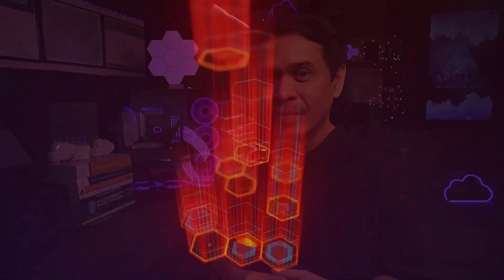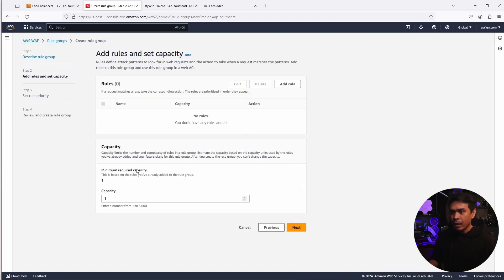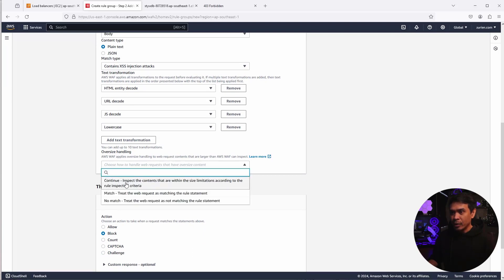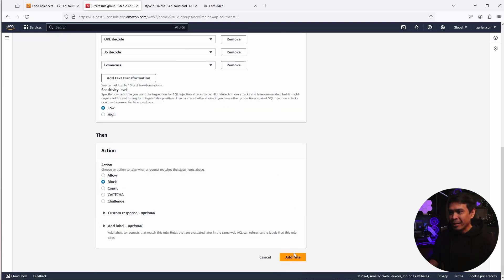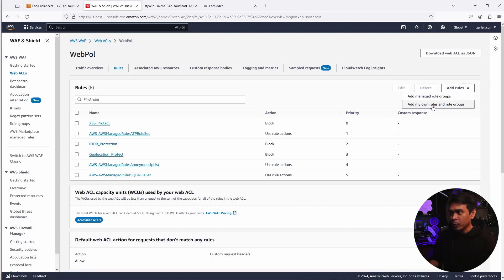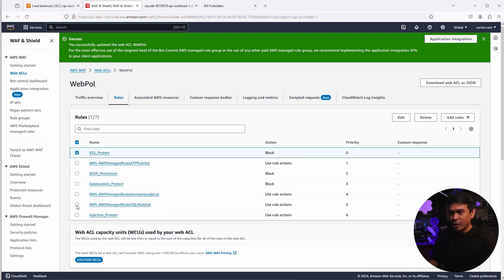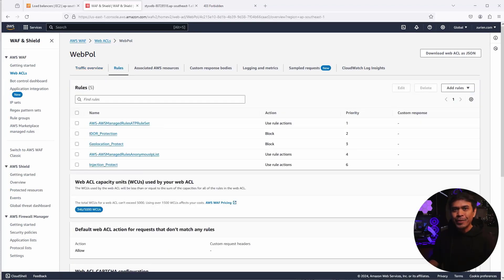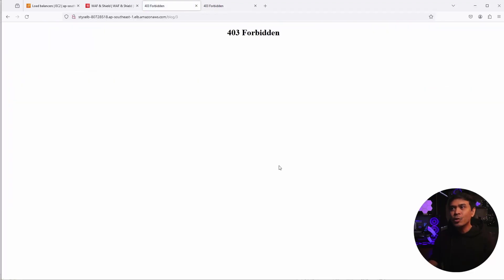Optimizing Security with AWS WAF Rule Groups:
Lets demo AWS WAF Rule Groups. This allows us to organize WAF rules, streamlining security management.

This is the 13th part of AWS ELB and WAF Networking Security tutorial.

Timecodes
0:00 - Intro
0:47 - Creating AWS WAF Rule Groups
2:19 - Adding New Rules to AWS WAF Rule Groups
5:07 - Associating AWS WAF Rule Groups to Web ACL
6:50 - Remove XSS and SQLi Web ACL Rules
8:14 - Test XSS Injection Attack w/ Rule Groups
9:35 - Outro

Understanding AWS ELB Traffic Group Health Checks
Are you a network engineer and do you want to understand Amazon Web Services (AWS) ELB Traffic Group Health Checks works?

AWS Certified Cloud Practitioner - Certification Review
We took a look at AWS Certified Cloud Practitioner. Broke down the Exam, provide tips and will gave this certificate ratings.

PYTHON and Cybersecurity - Web Attacks/Hacking